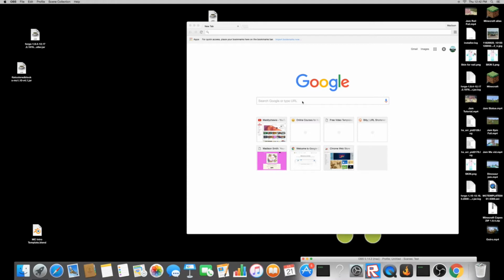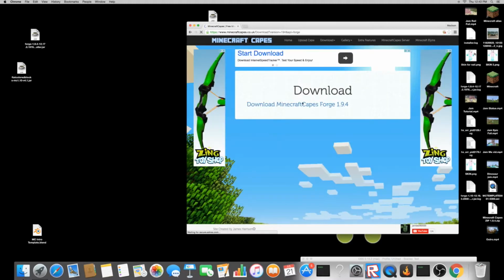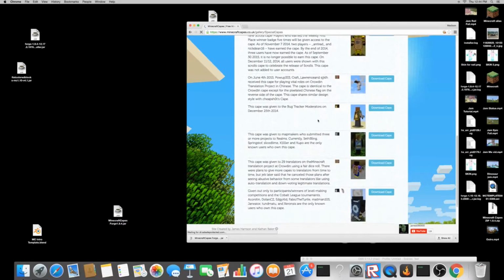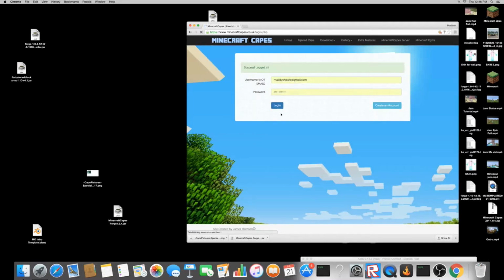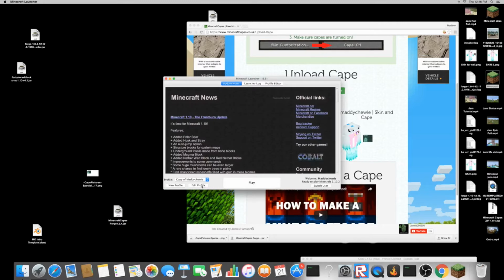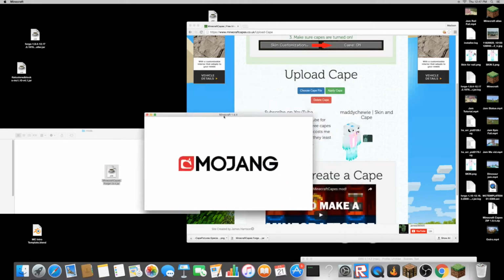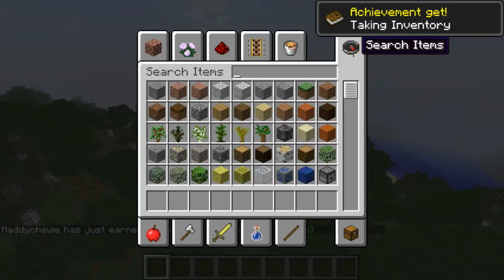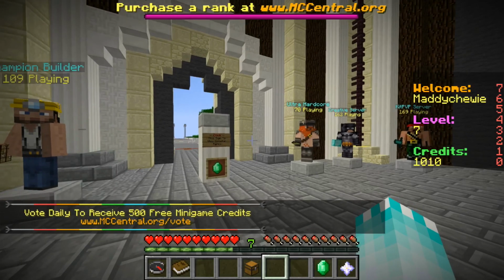HOW TO GET A CAPE IN MINECRAFT! for Mac users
In this video I will show you how to get a cape in minecraft!